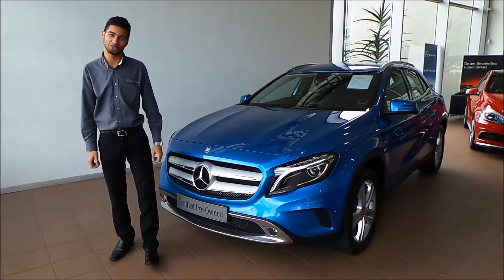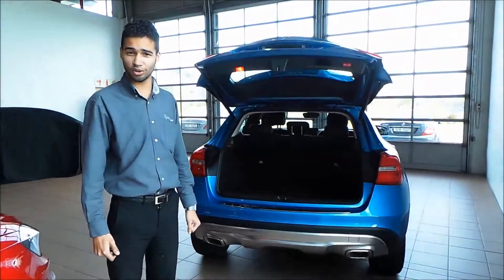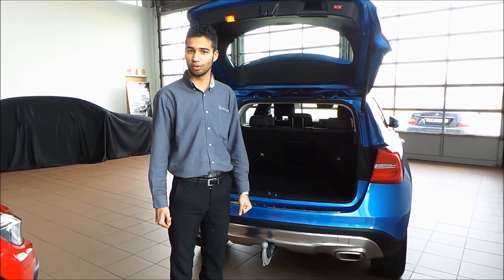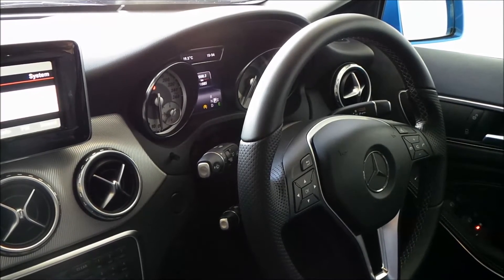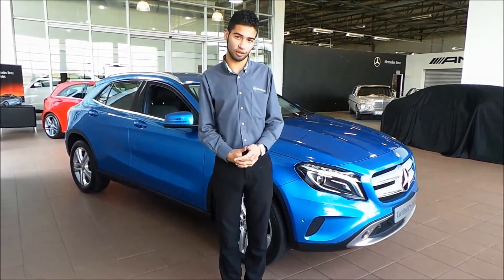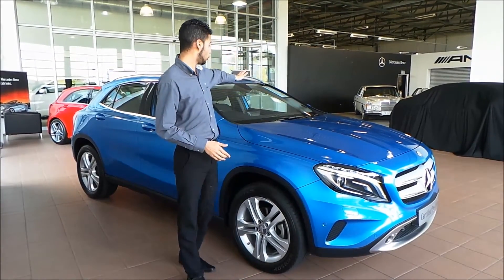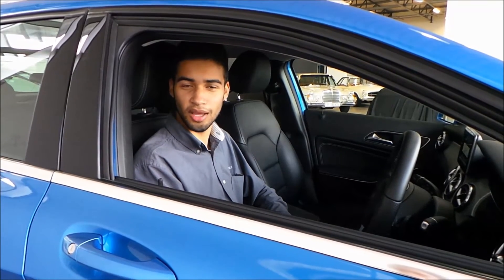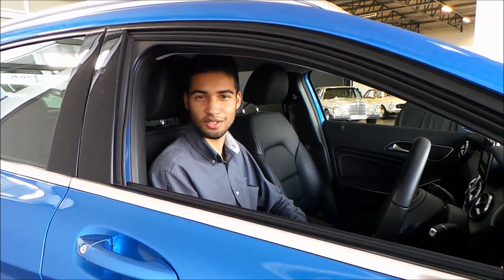Mercedes-Benz GLA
This beautiful South Sea Blue Mercedes-Benz GLA is available at Rola Motors in Somerset-West from their Certified Preowned department.

This exquisite vehicle is fitted an amazing array of features and comes fitted with the Mercedes-Benz Premium Drive Maintenance Plan.

Watch our Marketing Coordinator Logan Patience shed some light on this versatile vehicle.

Call the dealership on 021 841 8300 or enquire at rolamercedespreowned.co.za